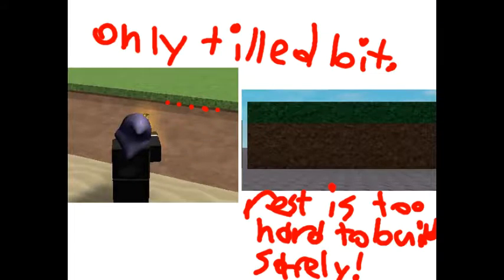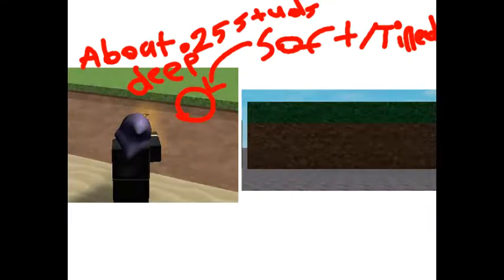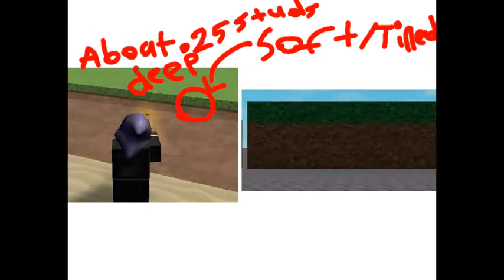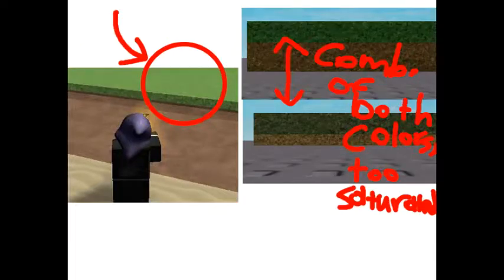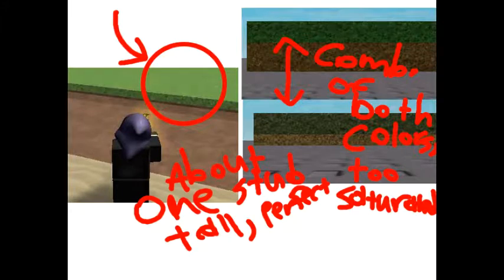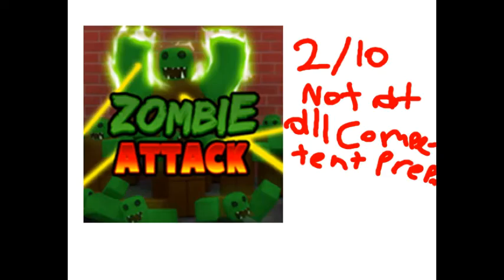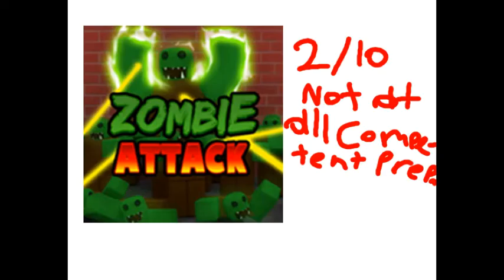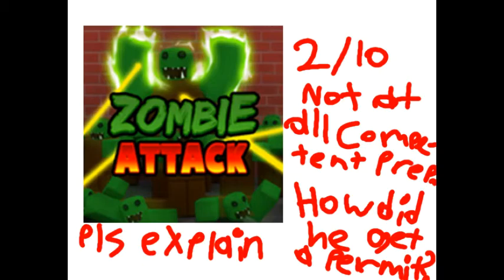Zombie Attack | Roblox Soil Reviews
If you want more content like this, that is greatly appreciated.